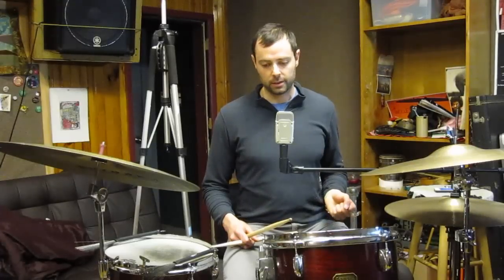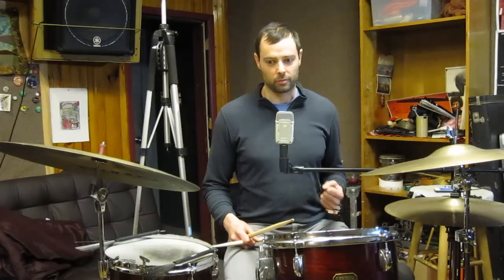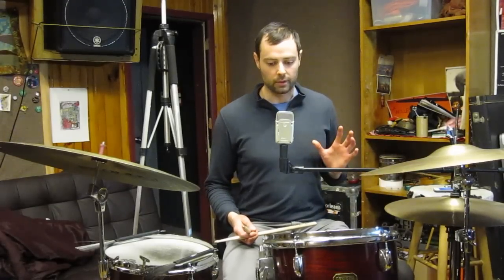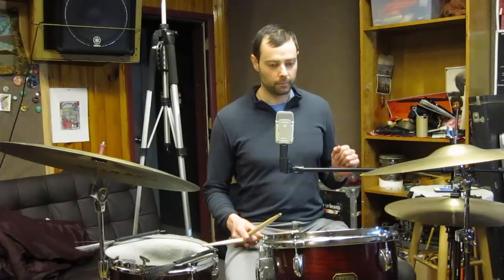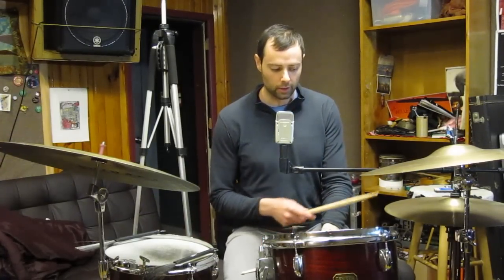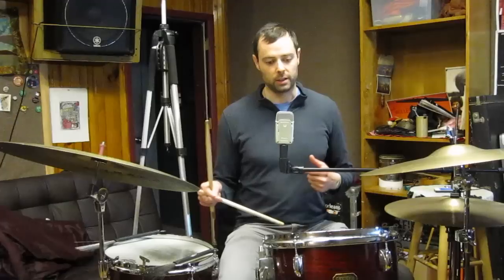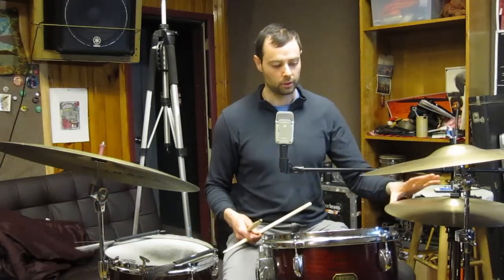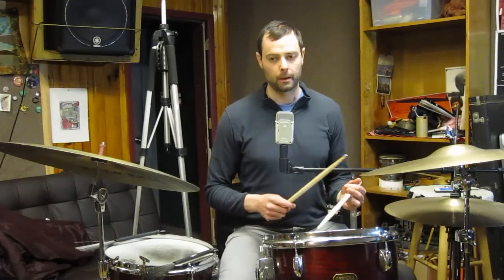Drum Lesson of The Week - What is Microtime